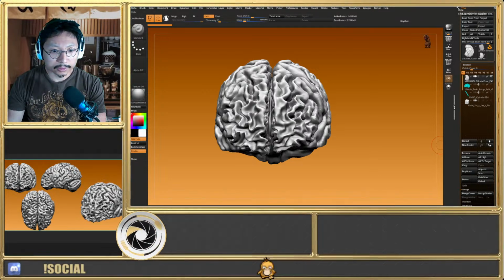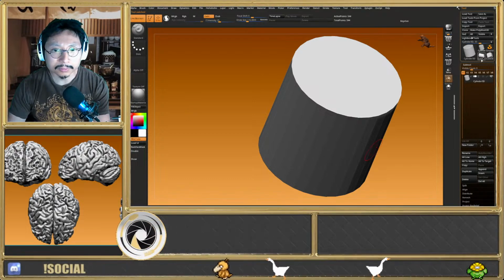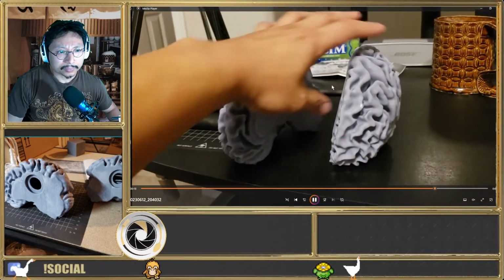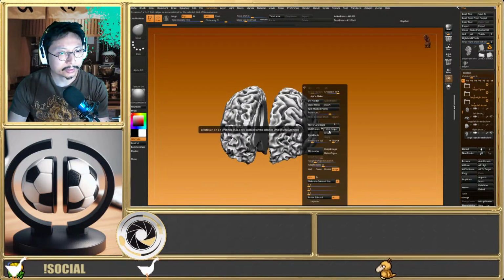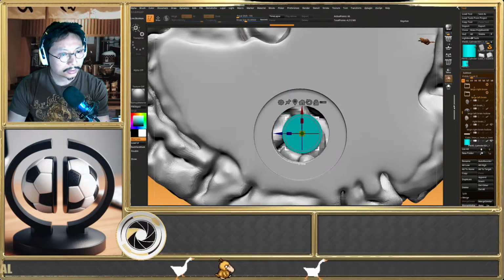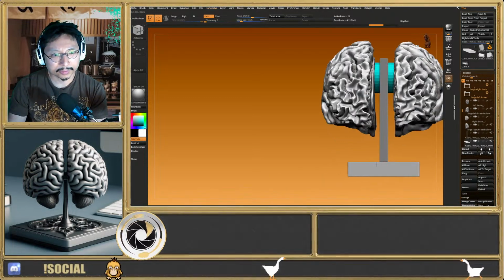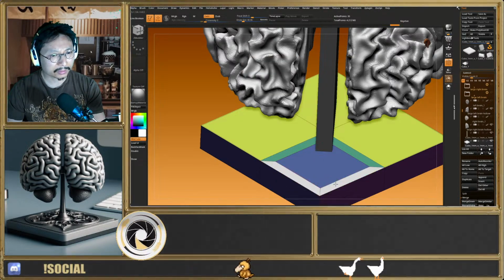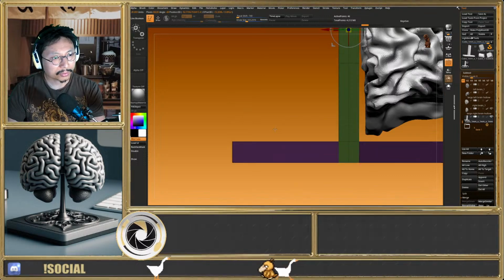Random Prototyping Project; Watch Me Bring Ideas to Life in 3D - Zbrush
Insane 3D Modeling Techniques Unveiled - Watch and Learn!